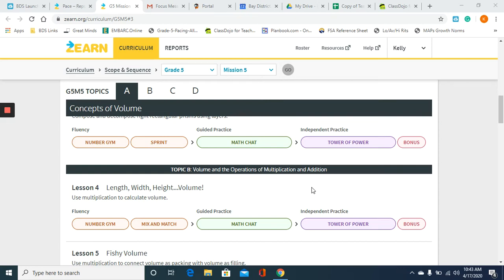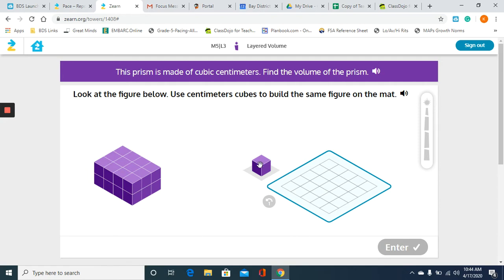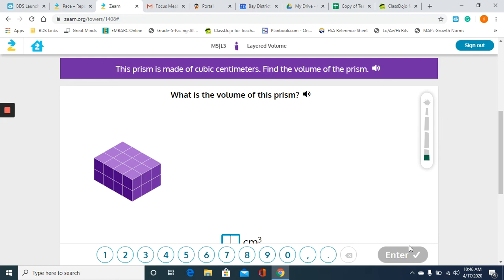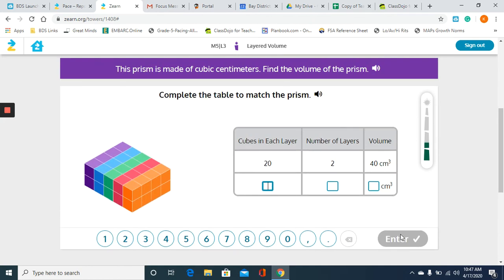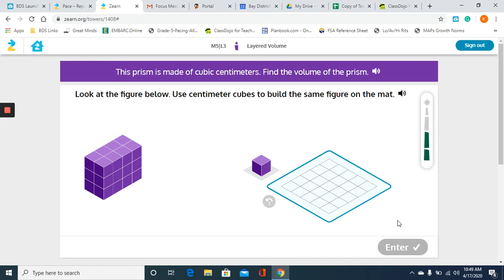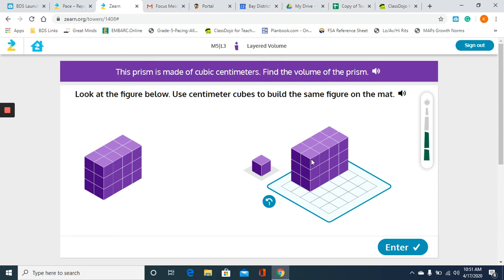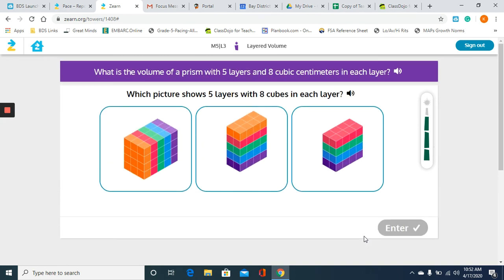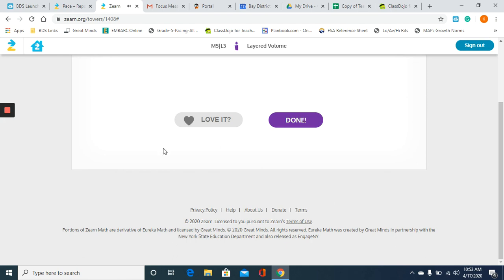Zearn Module 5 Lesson 3 Layered Volume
If you are having trouble with Zearn Module 5 Lesson 3 Layered Volume, I go over the Tower of Power questions and explain the content of that lesson.